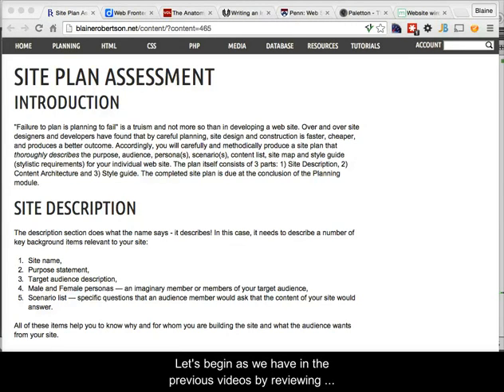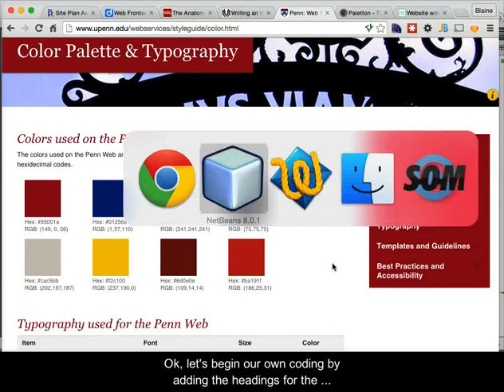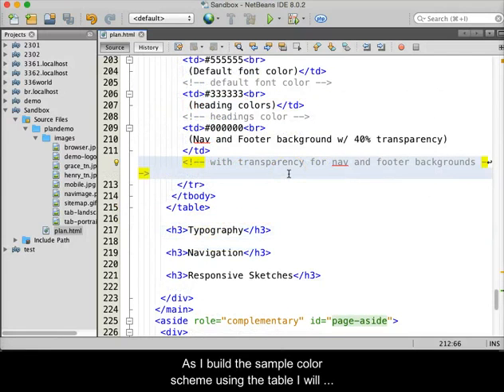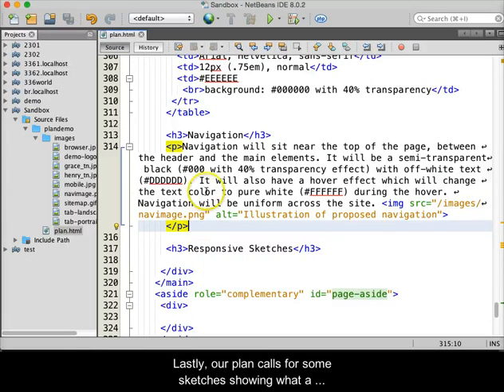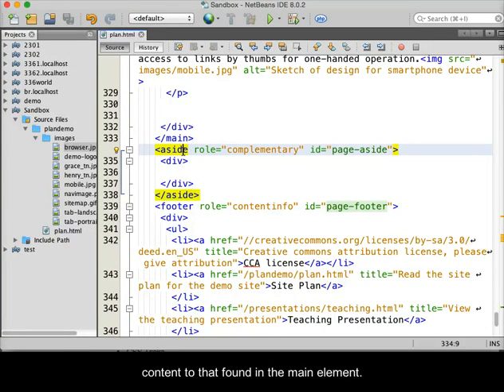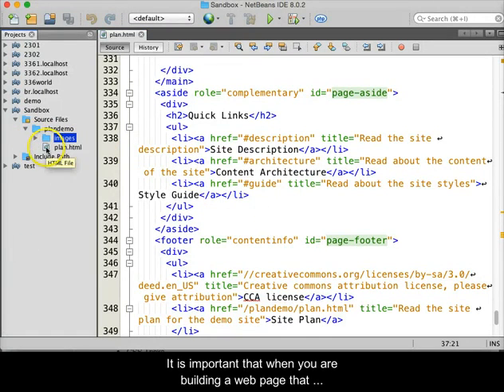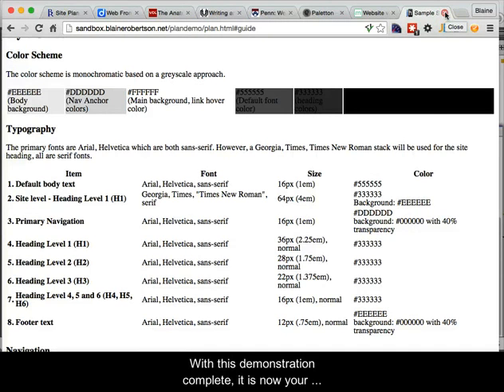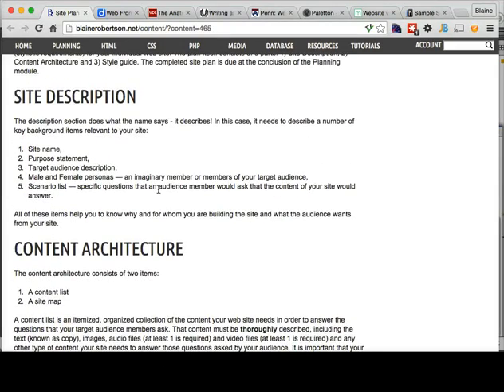Sample Site Plan 6 - Style Guide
This is the 6th of six videos building a sample site plan using semantic and valid HTML markup. This video concentrates on adding the style guide content describing the color scheme, typography, navigation and responsive sketches of the site.